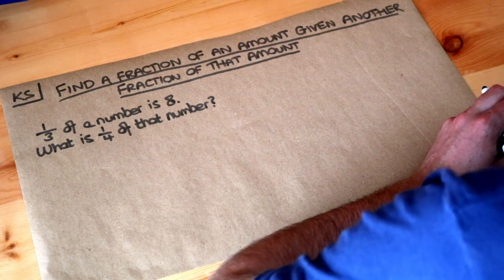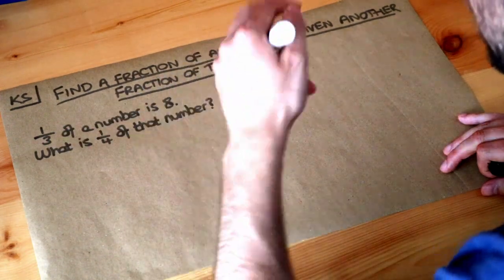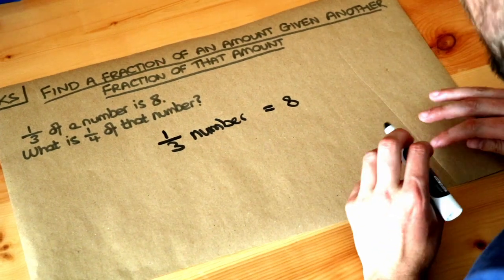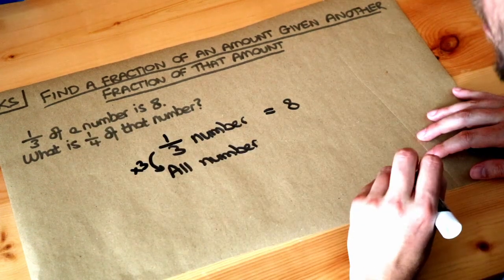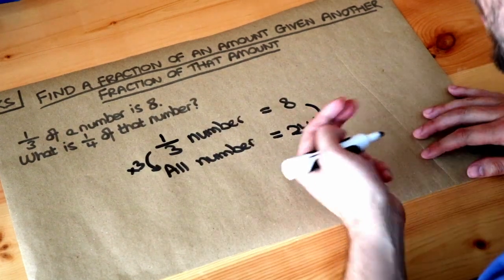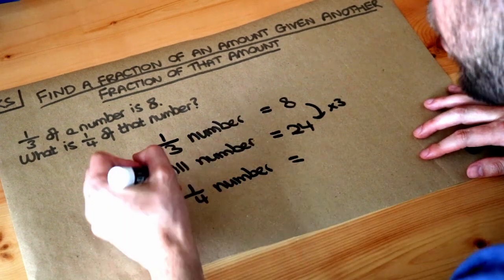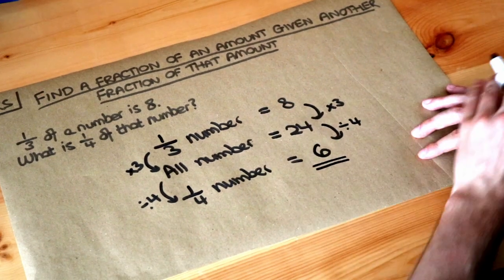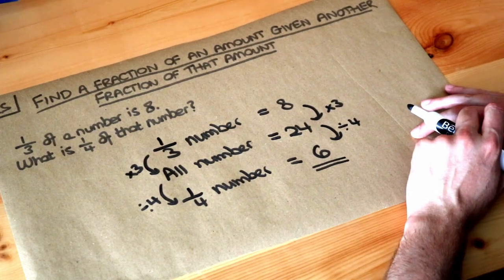Find a fraction of an amount given another fraction of that amount.